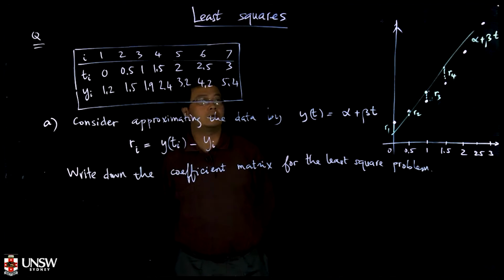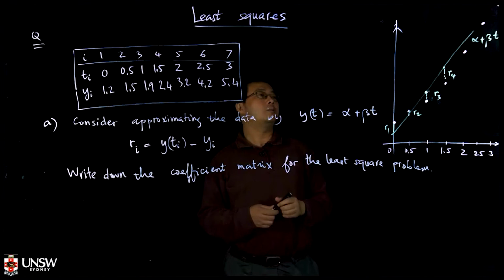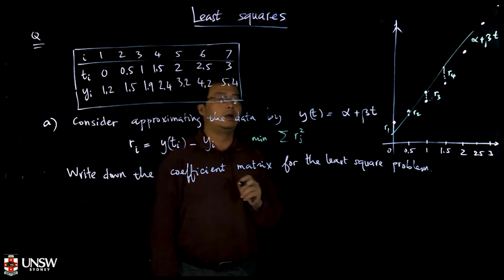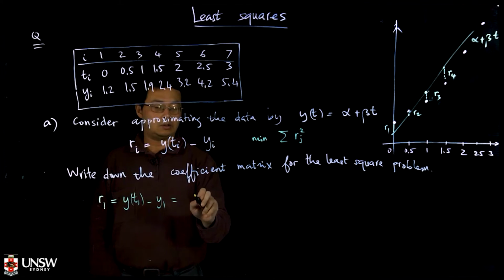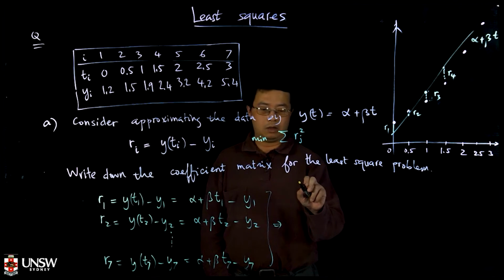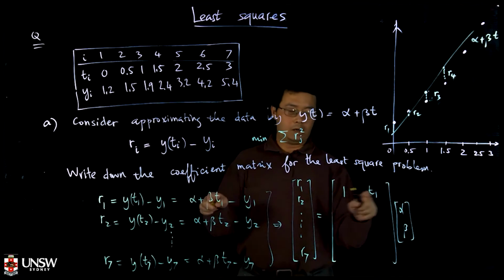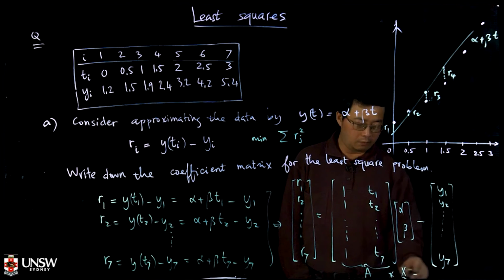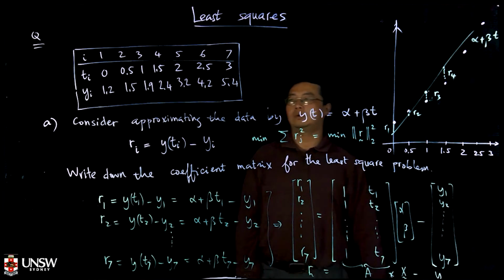3.1 Least squares - Part 1